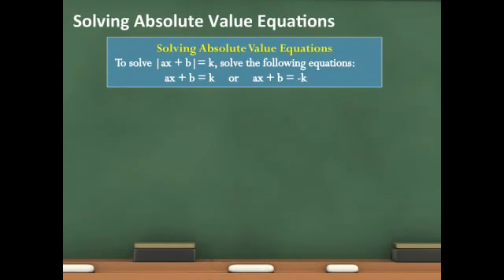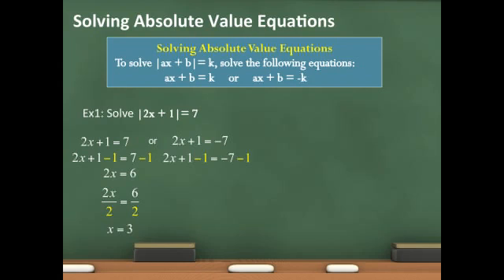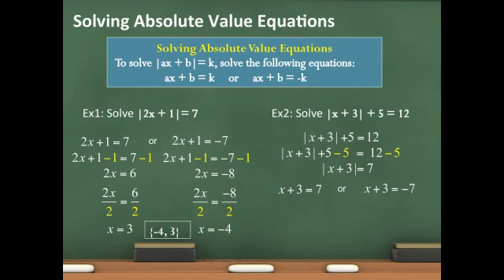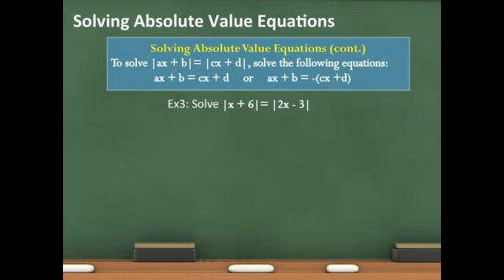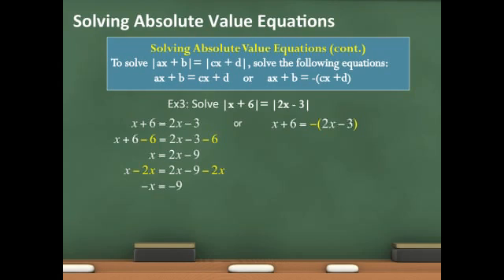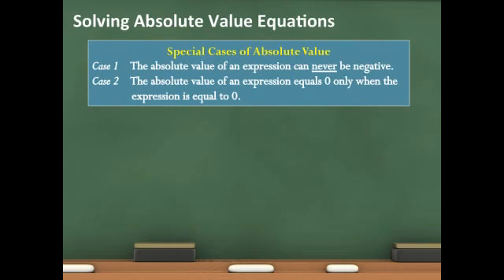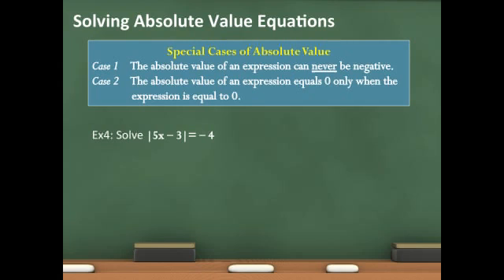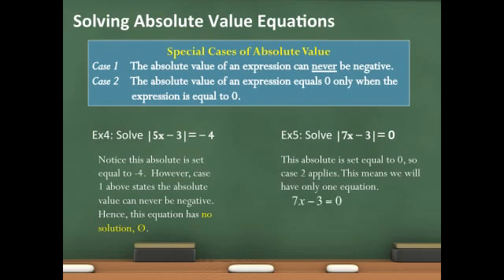TSI-30 More Equations 2: Solving Absolute Value Equations